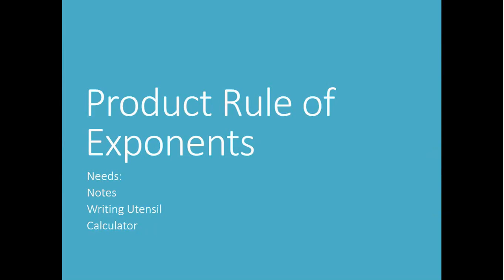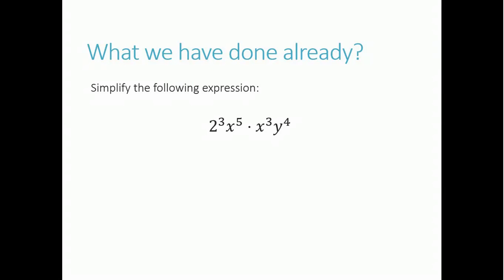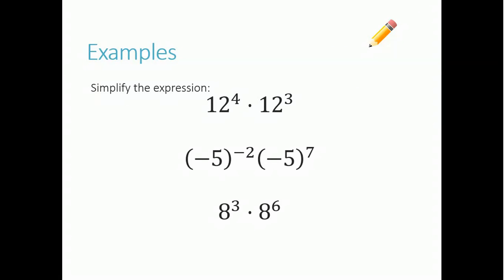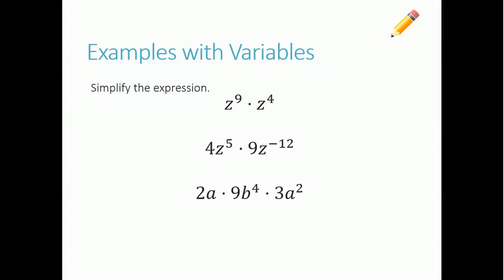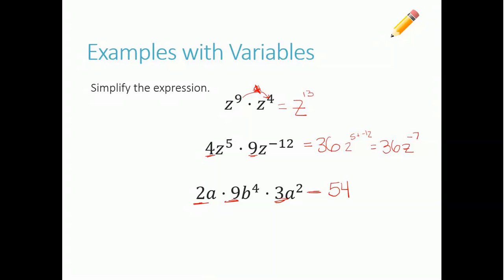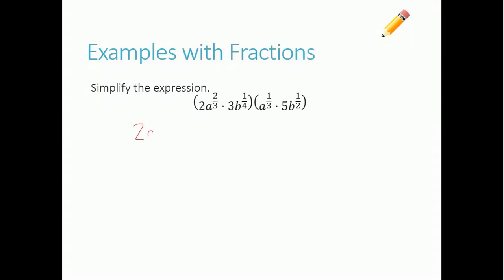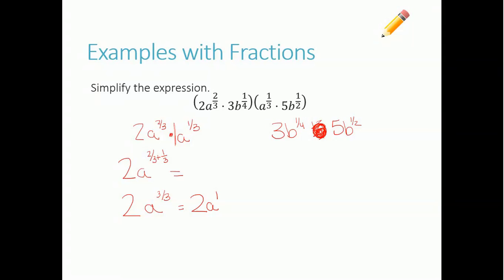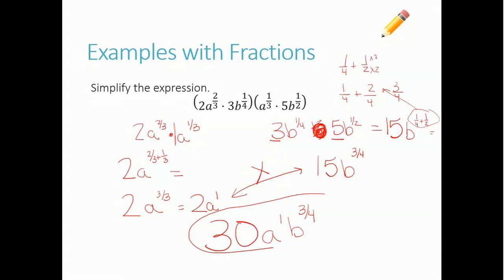Adding Exponents of Like Bases